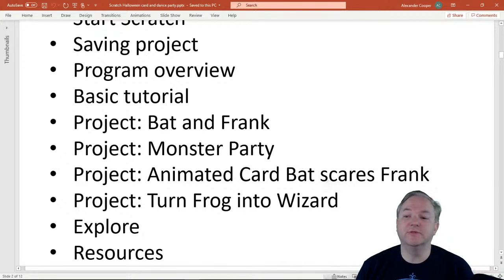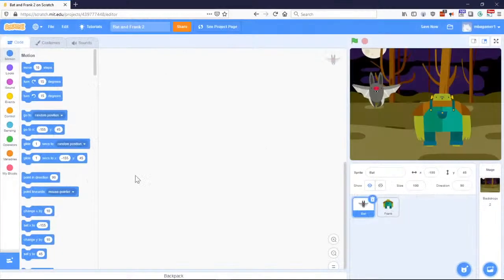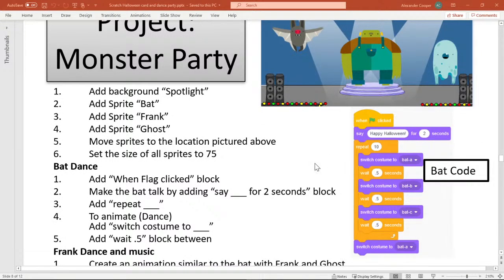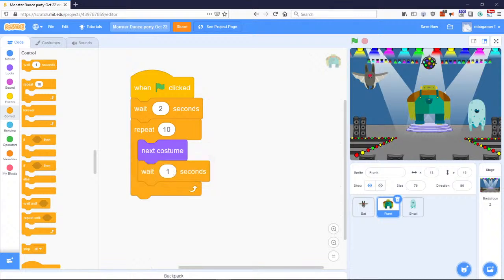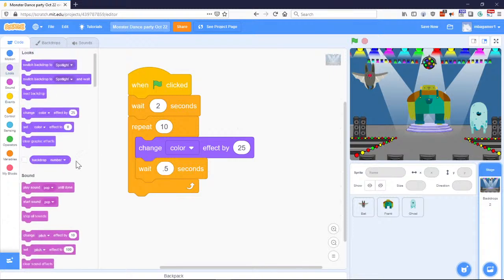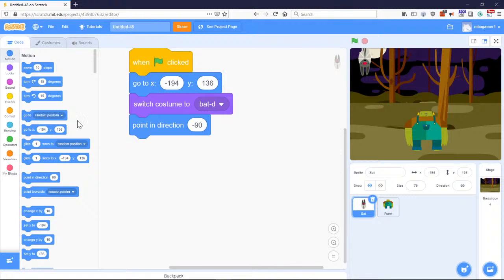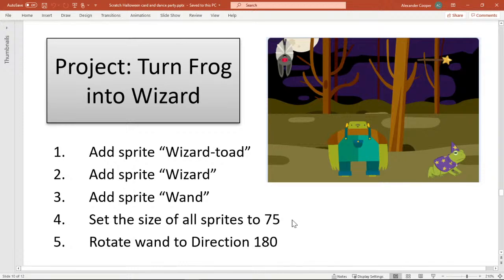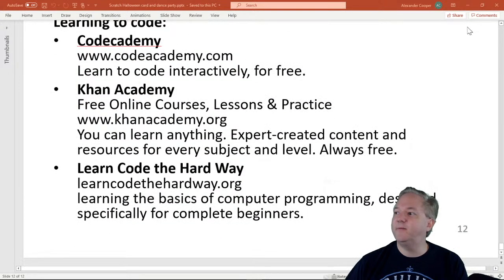Halloween: Scratch basics: Let’s make a fun Halloween card with Alex Live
Halloween: Scratch basics: Let’s make a fun Halloween card
We will make a Halloween interactive card and dance party.